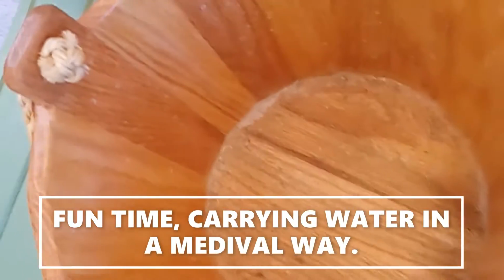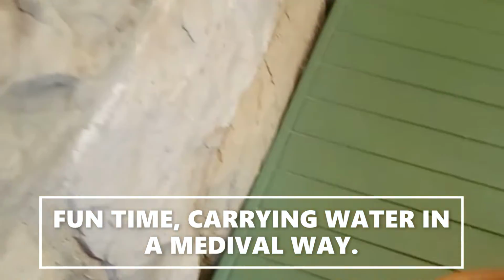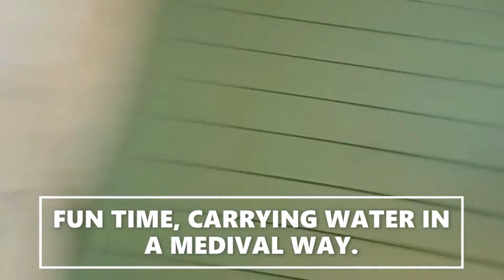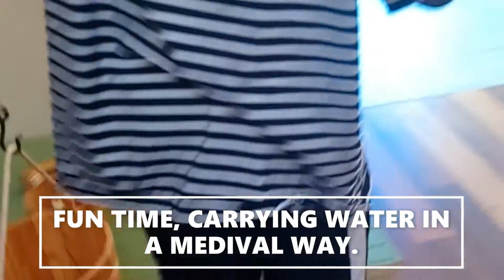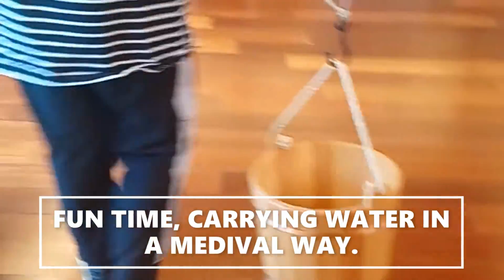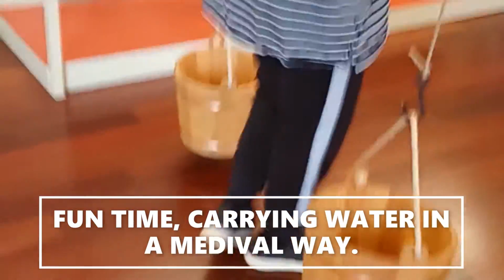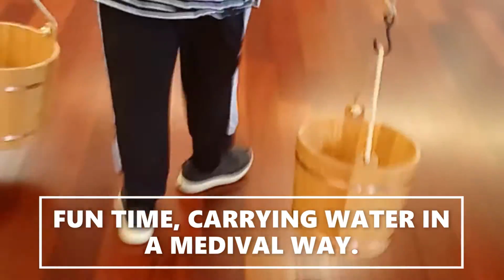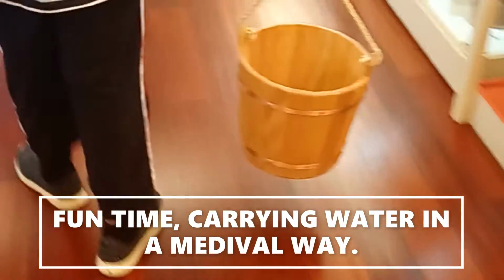CPSART* WAS THIS FUN OR EYE OPENING? ART GALLEY TOURS SERIES. BRAMPTON EDITION